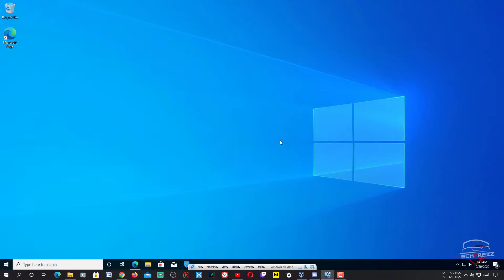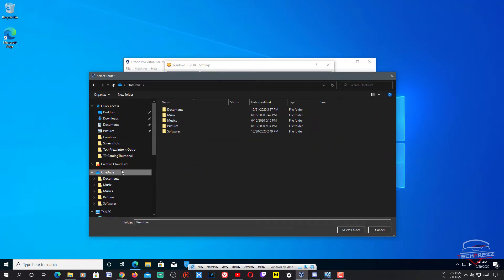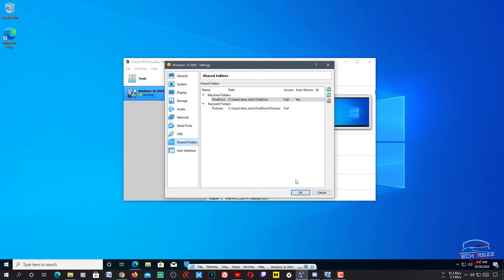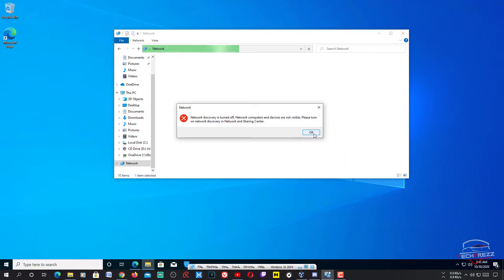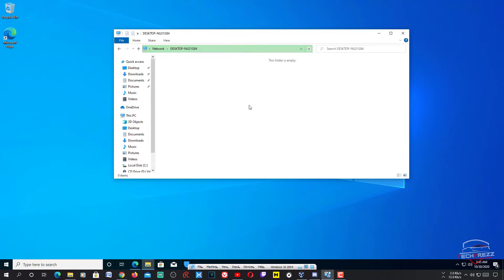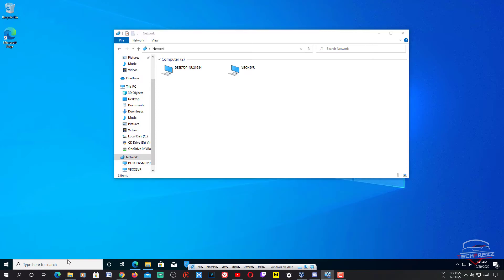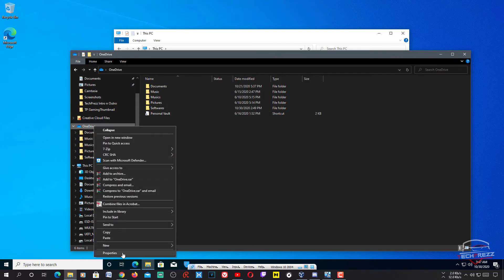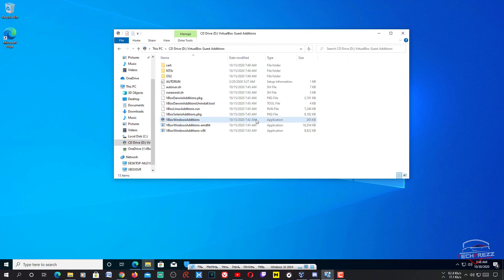VirtualBox: Share Folders Between Host And Guest OS | Windows 10 | 2021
Virtual Machine: Sharing Folders Between Host And Guest OS in VirtualBox Windows 10

My PC Specs:
16GB of RAM (G-Skill Trident Z RGB)
250GB SSD (Samsung Evo)

Thanks!!